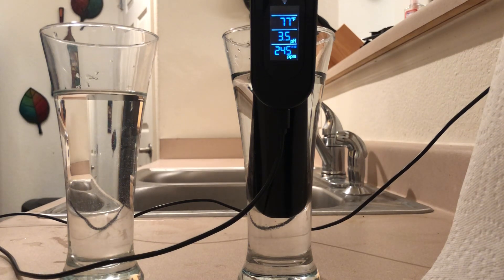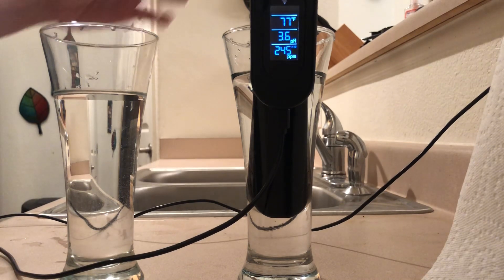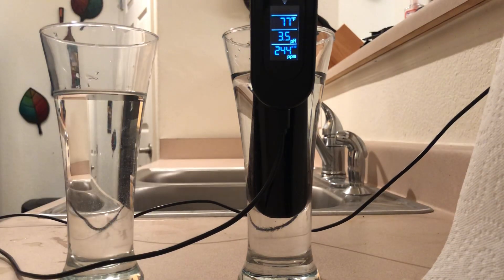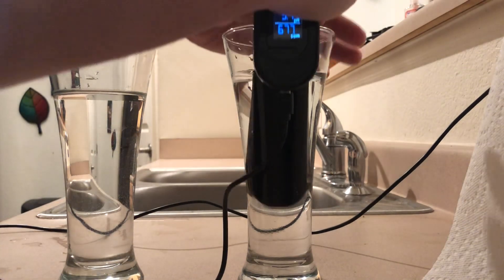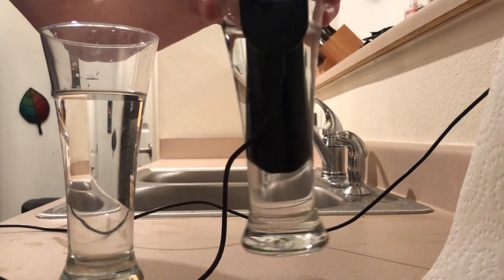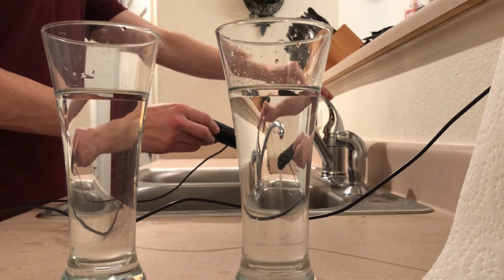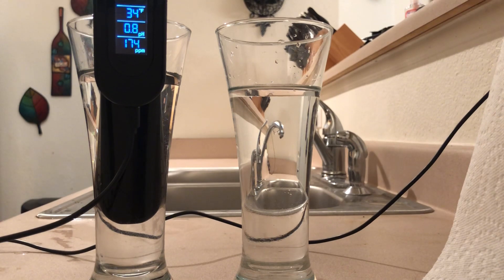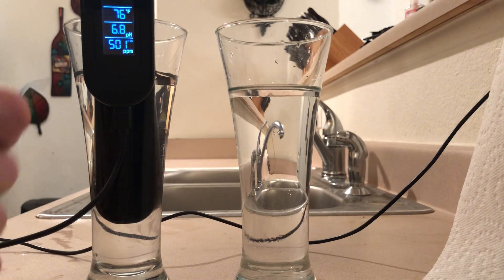Calibrating the Atlantis Aquatics 3 in 1 Aquarium Meter [Temperature, pH, and TDS]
This 3 in 1 Meter gives real time data on the Temperature, pH, and TDS (Total Dissolved Solids) of your aquarium.

Use room temperature water in the cups and feel free to seal the solutions to use for an additional two months.